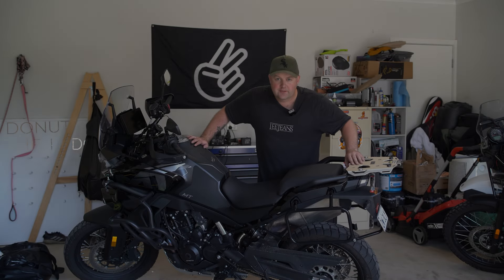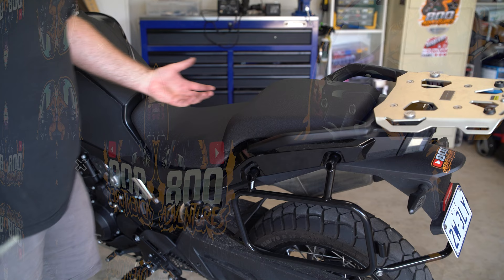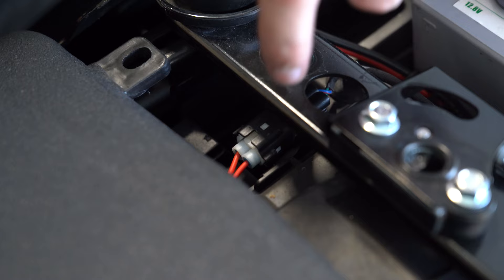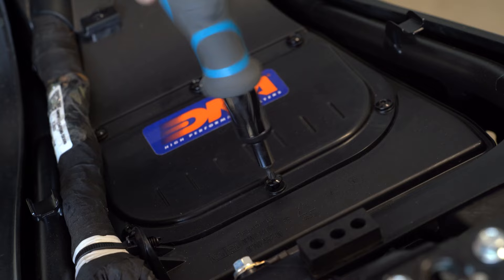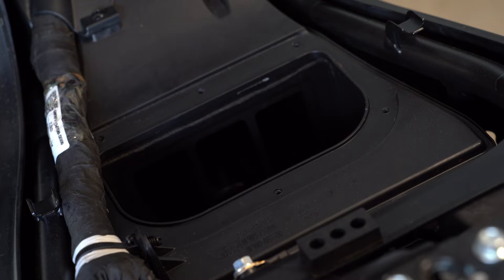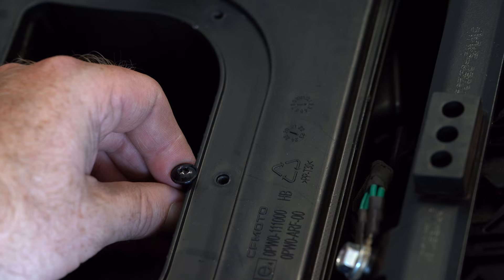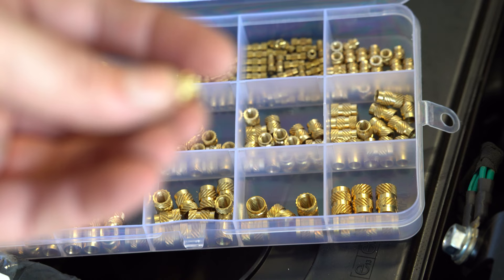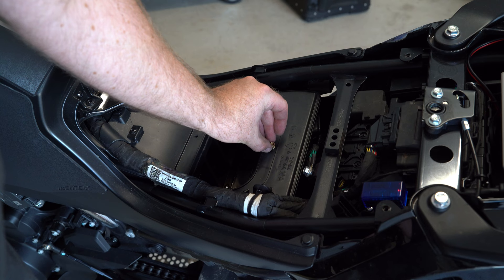Fixing the CFMOTO 800MT Explore Airbox!!!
In this video I tackle the downfall of the CFMOTO 800MT Explore airbox!

CFMOTO has a very bad airbox design, leading to longevity, performance concerns and engine troubles.

I delve into the heart of the matter, dissecting the airbox and providing a comprehensive fix to make sure the airbox will survive the test of time.

This video goes over step-by-step instructions, tips, and insights on how to optimize your CFMOTO 800MT Explore's airbox for maximum efficiency and performance.

Link to the threads:

Follow me for my build and adventures
Recording Gear i use:
Sony A7iii
Samyang 14mm
Samyang 35-150mm
Sony 200-600mm
Ulanzi U-Mic
Zhiyun Crane 2S Gimbal
DJI Mini 3 Pro Drone
+ Much More
My Bike
2023 CfMoto 800MT Explore.